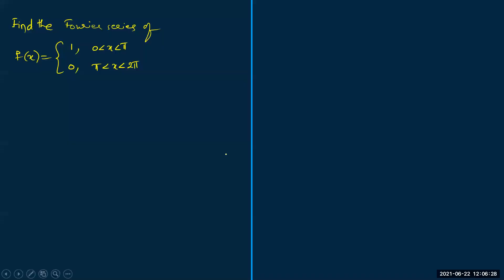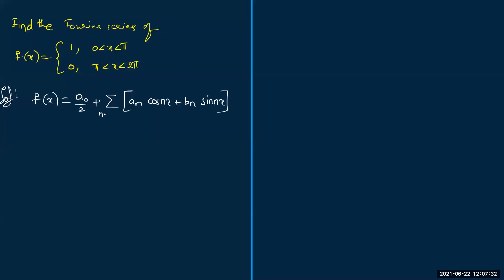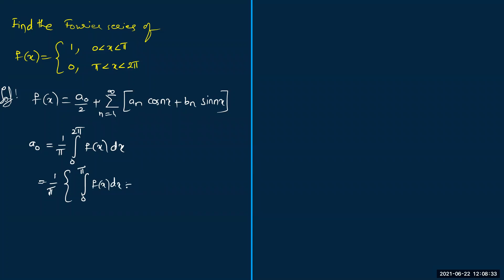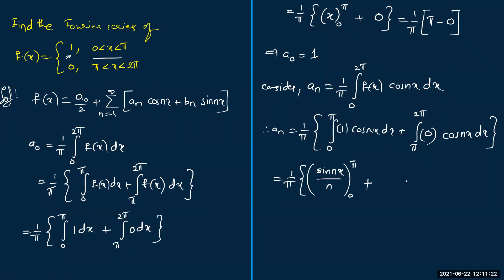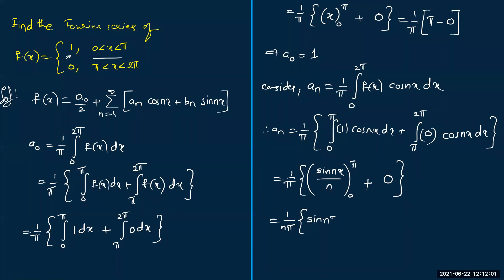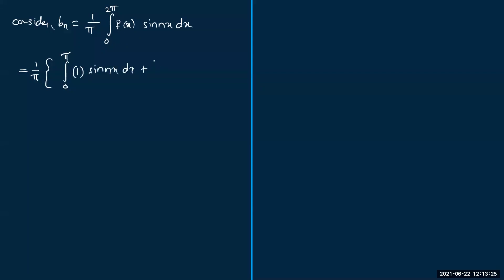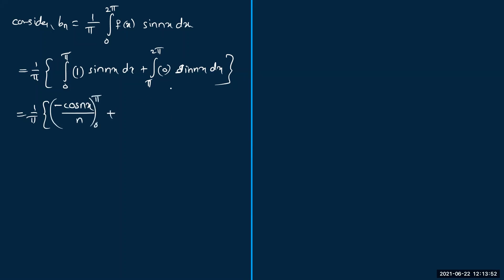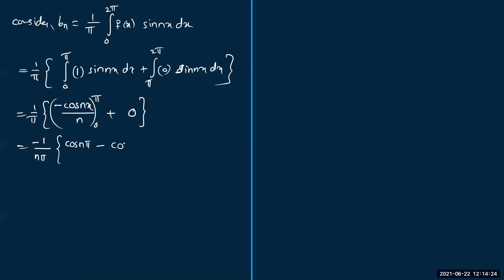Fourier Series of a discontinuous function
This video explains the procedure to write the Fourier Series expansion of a discontinuous function with the help of an example.